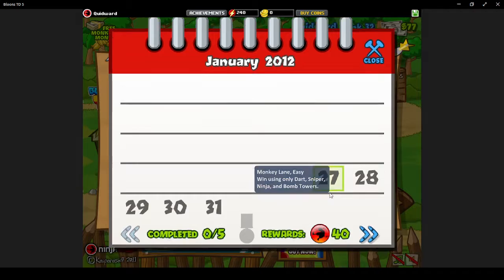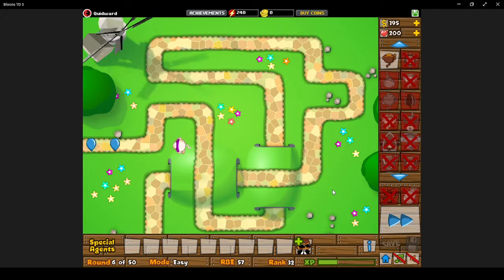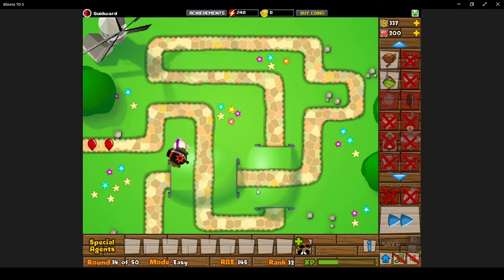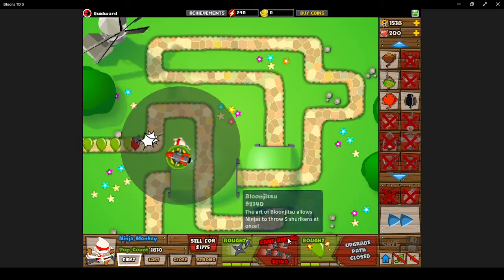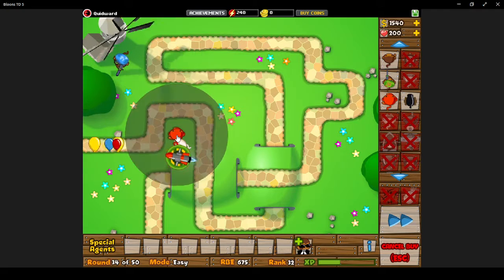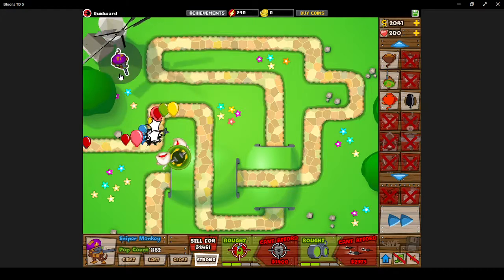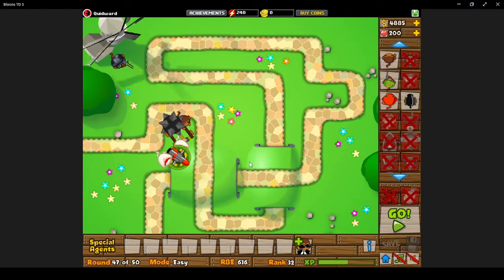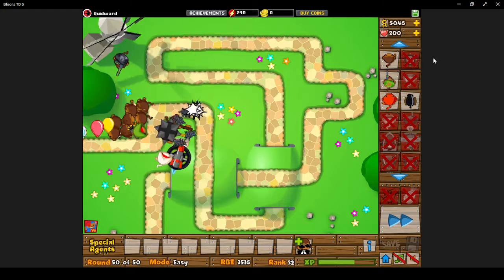BTD5 Daily Challenges #1: Monkey Lane, Easy (January 27, 2012)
In this video Quidward's regent beats yet another daily challenge in Bloons Tower Defense 5 by Ninja Kiwi.